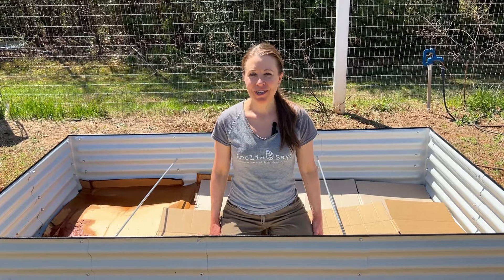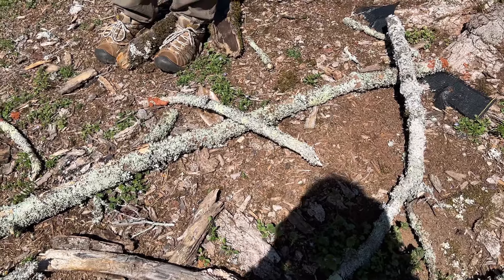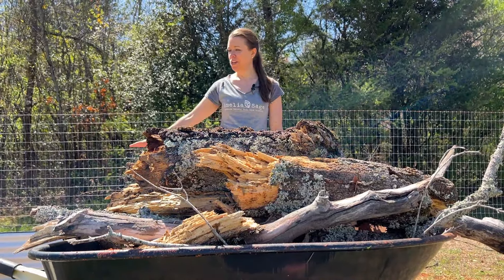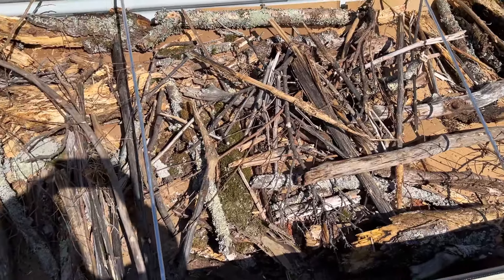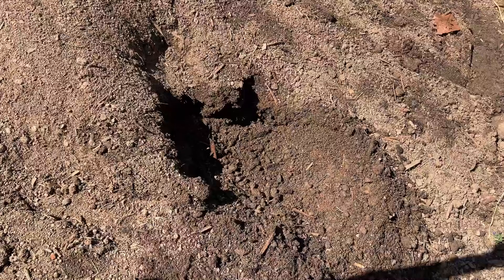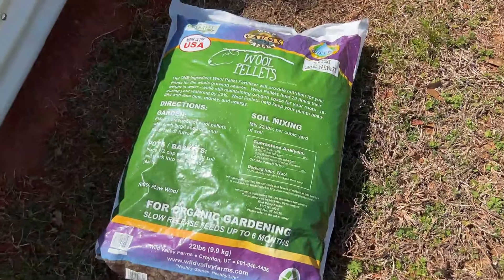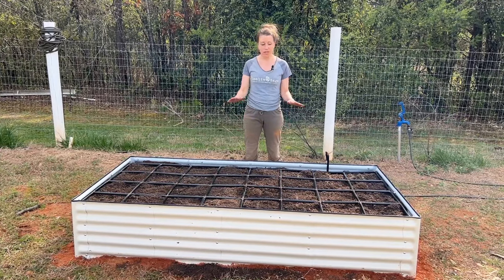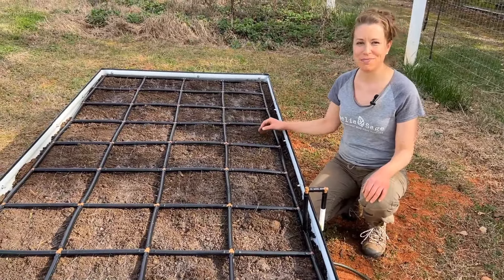How to Fill a Raised Garden Bed for Successful Harvests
In this video, I’ll show you one way to fill a raised garden bed for successful harvests. Starting and maintaining healthy soil is a huge contributing factor to good garden harvests. I’m filling my 17”-deep metal raised bed the same way I filled my 12”-deep wooden beds with the exception of the bottom layer. When you have deeper beds, there are options to help you save money while filling and to build healthy soil. There are also a few things to consider to make sure you’re starting out with the healthiest possible soil. I’ll show you my experiences with that here.

I like the sturdiness of my @GardenInMinutes bed as well as the depth, and the square corners for a larger planting footprint (vs. rounded corners). I also love the garden grid watering system which gives me a plant spacing guide in addition to effortless irrigation.

Save money on your Wallaby Goods long term food storage solutions order with my code: CORTNEYGROWSFOOD5

Amazon Storefont

Timestamps:

0:00 - One Way to Fill a Raised Bed for Successful Harvests
0:06 - Intro
0:19 - Line the Bottom With Cardboard
1:00 - Old Logs and Branches
1:28 - Decomposing Logs
2:13 - One Layer of Logs
3:03 - Dry, Brown Material
3:26 - Sourcing Soil for Raised Beds
4:31 - Mushroom Compost
5:13 - Extra Layer of Organic Matter for Deeper Raised Beds
5:40 - Wool Pellets for Garden Soil
6:35 - Well-Drained Soil is Important
7:05 - Watering Grid for Raised Beds
7:44 - Conclusion